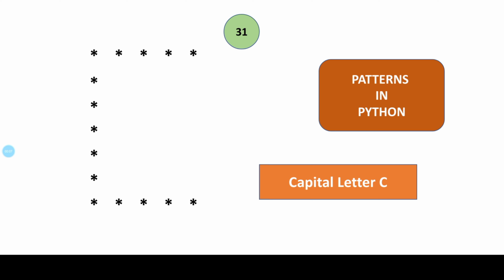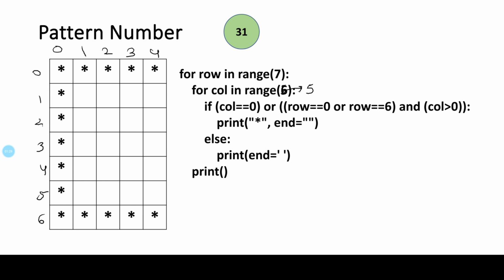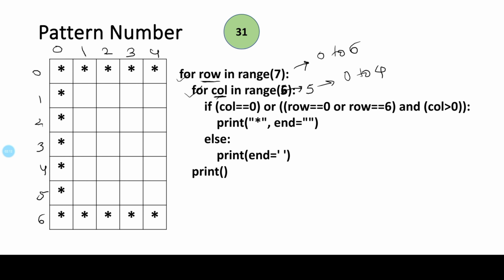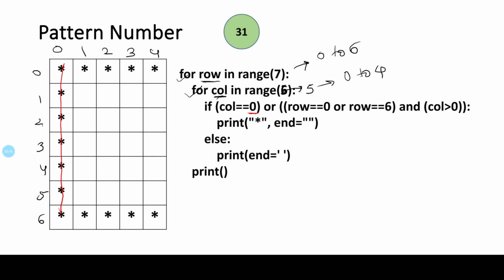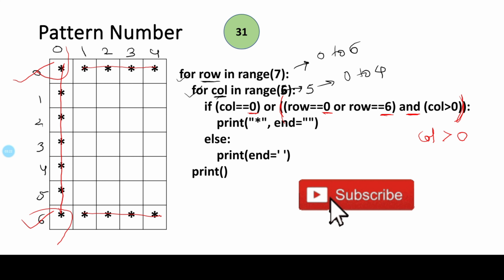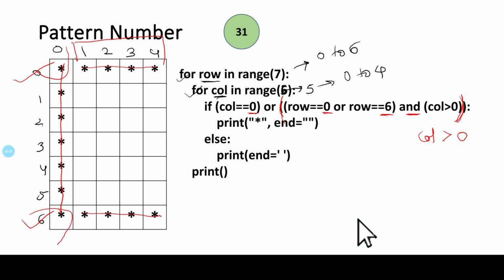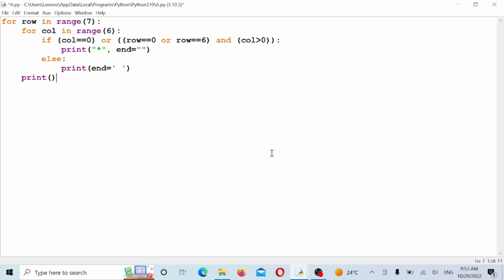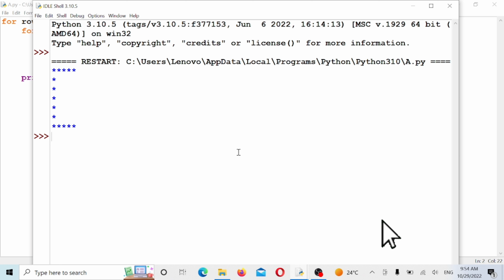Capital letter C | Patterns in Python | Python Lectures